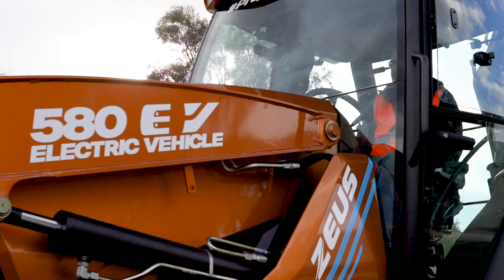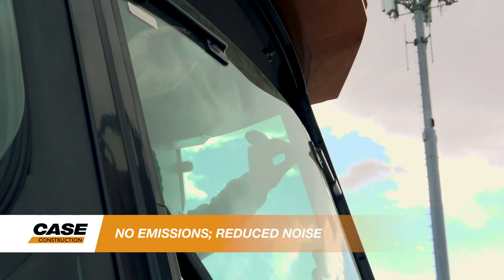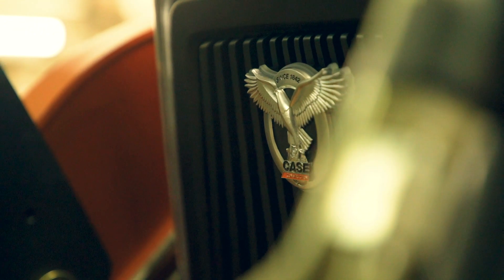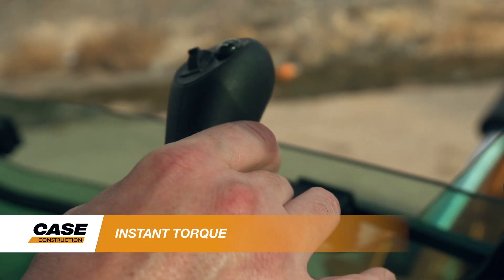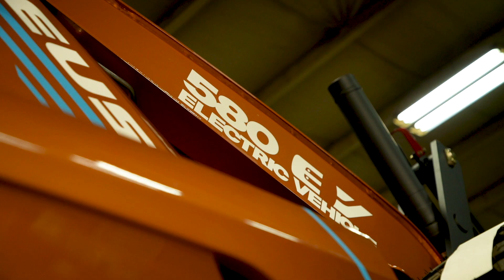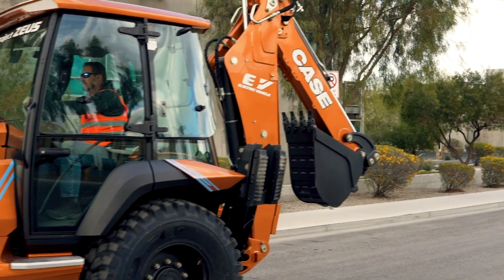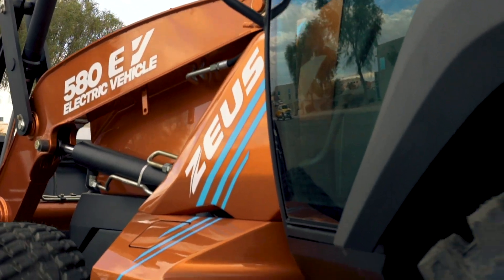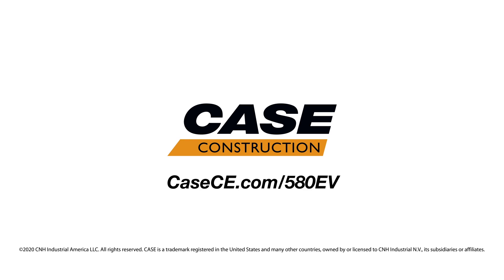CASE Creates the Innovative Fully Electric Backhoe Loader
The CASE 580 EV — AKA "Project Zeus" — is the industry's first fully electric backhoe loader. It delivers the same power and performance of a diesel backhoe while lowering maintenance costs with the elimination of diesel and engine oil components, reducing noise, eliminating emissions and providing greater lifetime sustainability and a lower total cost of ownership.